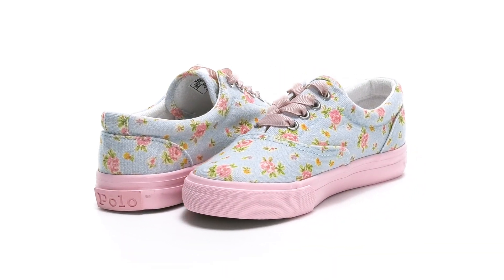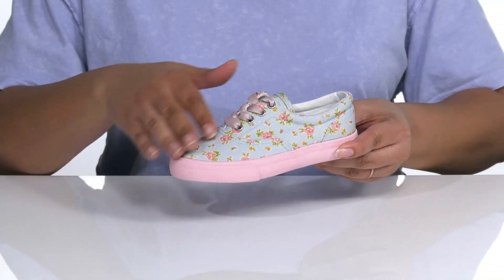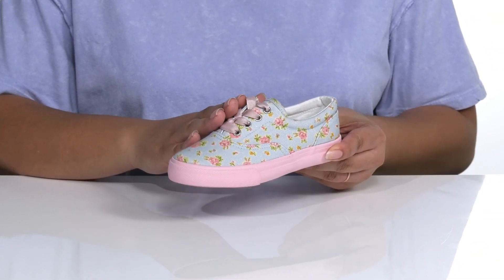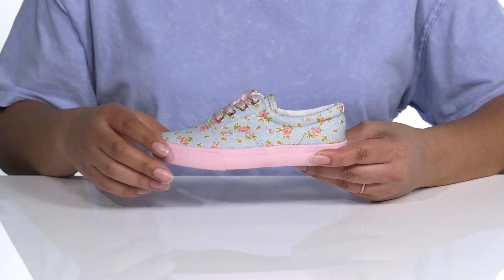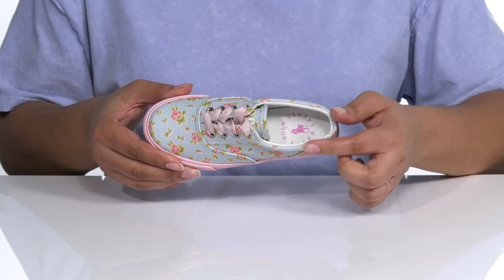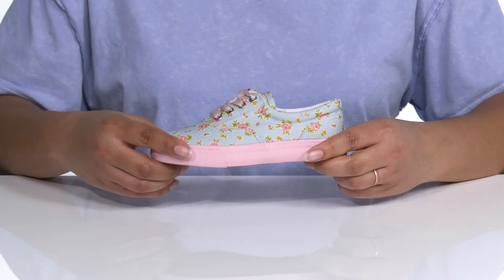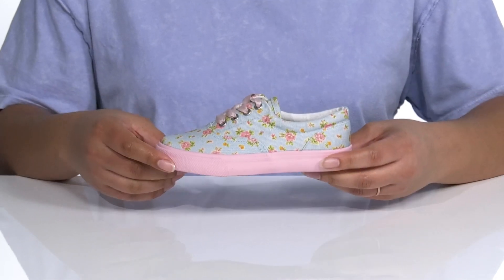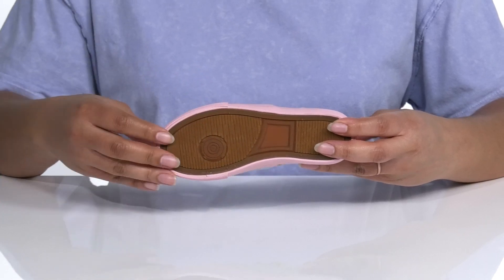Polo Ralph Lauren Kids Bryn (Little Kid) SKU: 9168418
The clean, classic style of the Polo Ralph Lauren&reg; Kids Bryn shoe is the perfect fit for any look!
Classic low-profile silhouette constructed with a durable canvas upper.
Lace-up closure.
Breathable textile lining.
Embroidered Polo logo adorns side.
Padded footbed for added comfort.
Rubber outsole for long-lasting wear.
Imported.